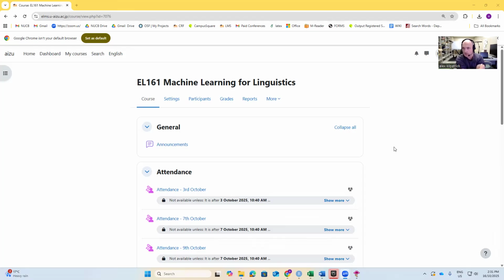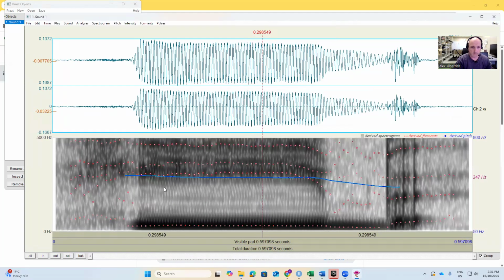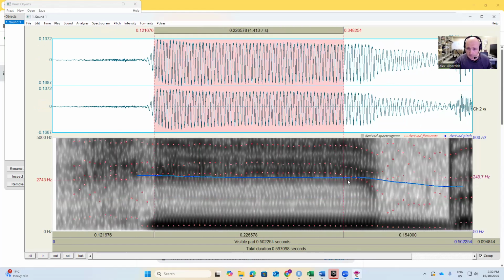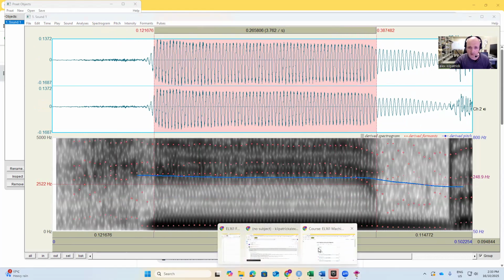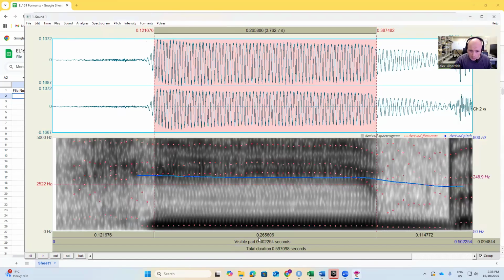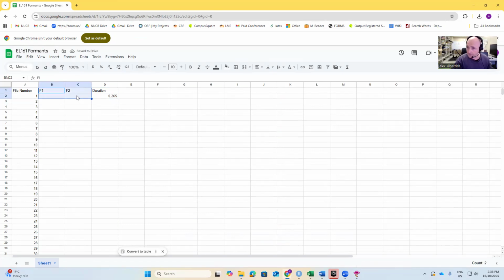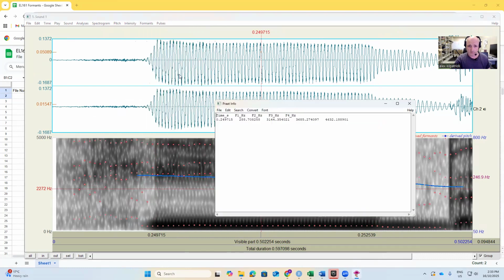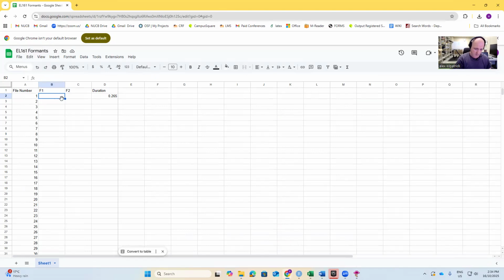EL161 - Class 5